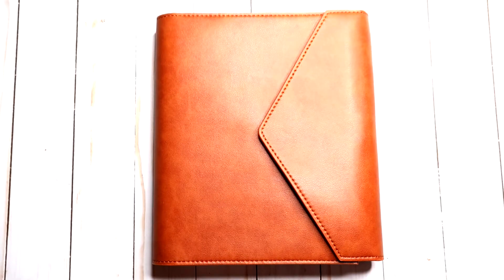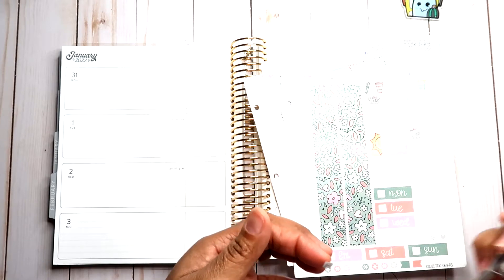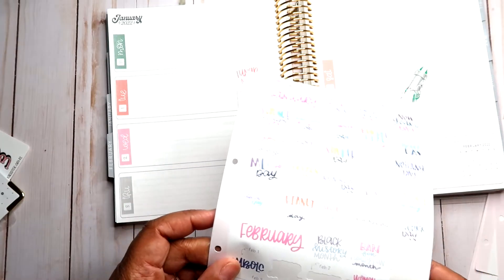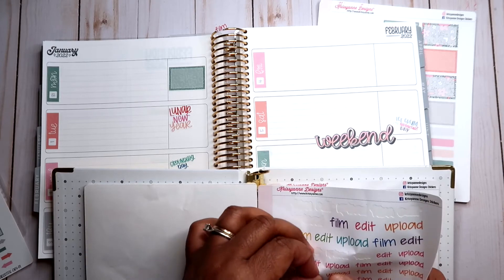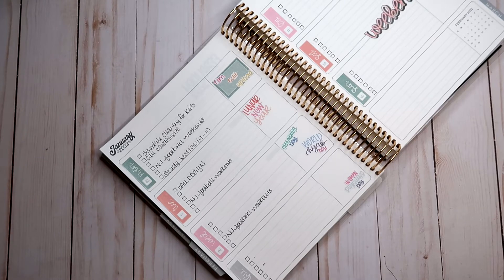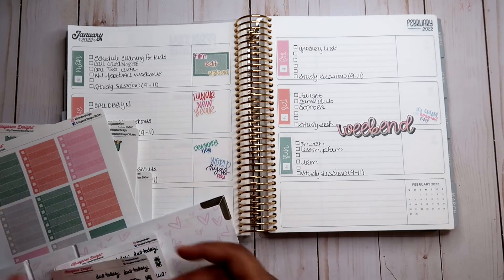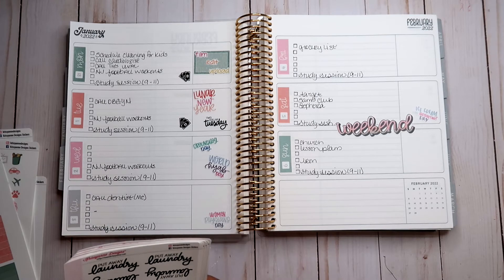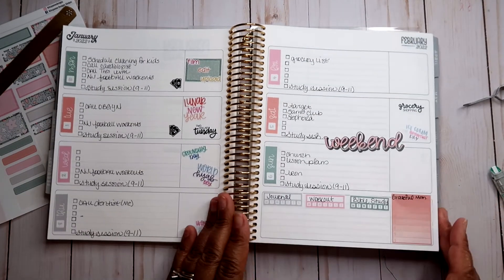Plan with me EC Horizontal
Hi everyone.  My name is Monica and I love all things planner related.  From the insurance man dropping off an agenda (yes I am telling my age) until now.  I love making and seeing my plans come to life.  I am also a new budget planner.  My goal is to get my family out of debt and build a bigger house in 5 years.  Thank you for coming along on this journey with me.

Products used:
PlannerKate:

Negative comments are not allowed. If you don't have anything nice to say. don't say anything at all!!!

All products mentioned in this video were purchased by ME! (unless otherwise noted)!